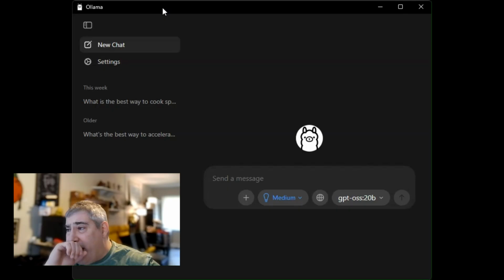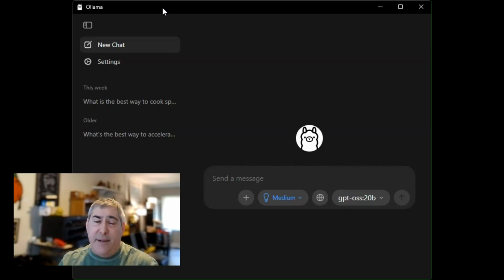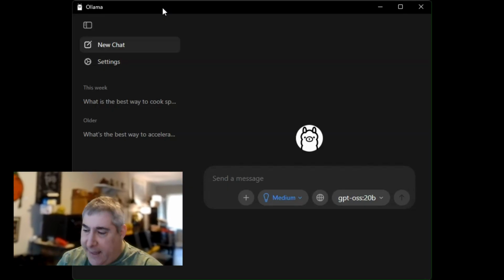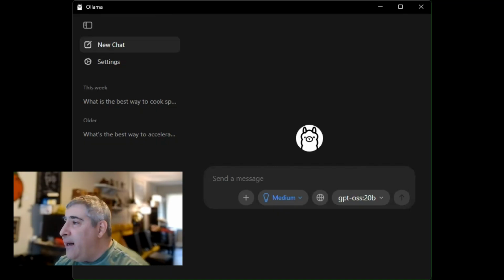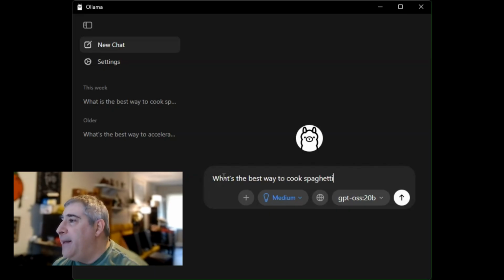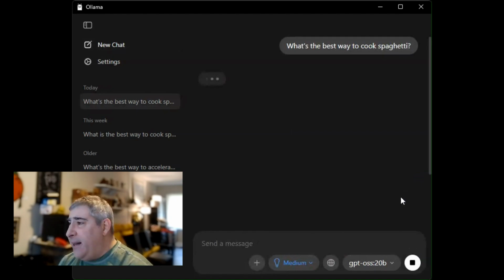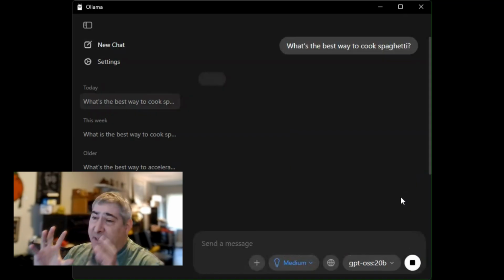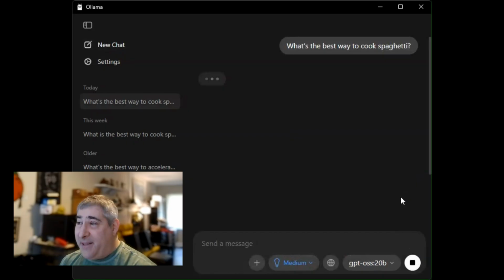Watch How LLMs Think - Developer Rant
Have you ever watched how AI / LLMs "think"? Let's talk about that for a moment... It's like getting to know your co-workers. The better you understand them and how they work, the better the working relationship you build. LLMs / AI are quite similar in that regard!

My name is Auri Rahimzadeh. I'm a software architect, mentor, published author, and wannabe comedian. These are my developer rants... I talk about software topics, software leadership, and more. If you have topics you'd like me to cover, please let me know.